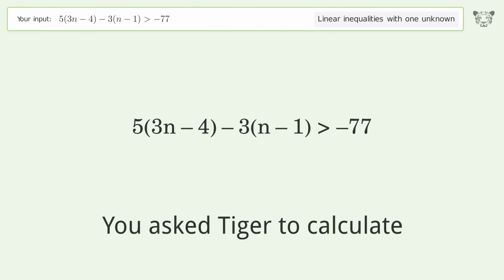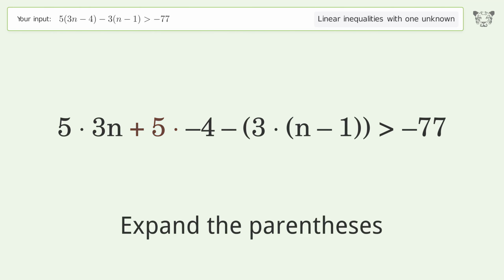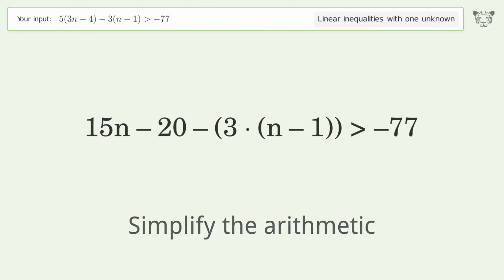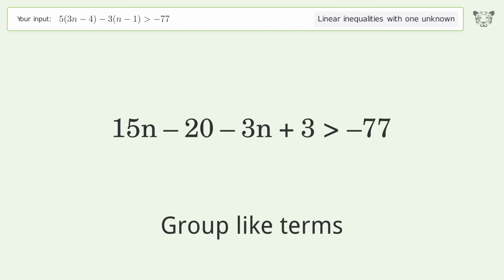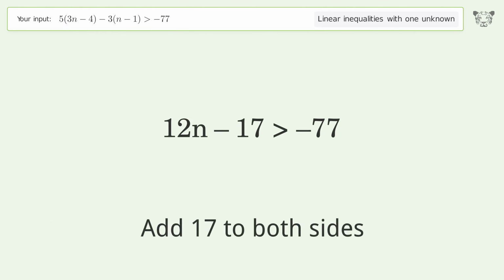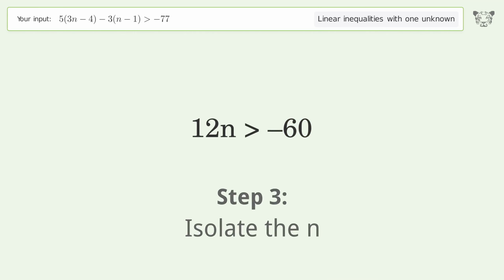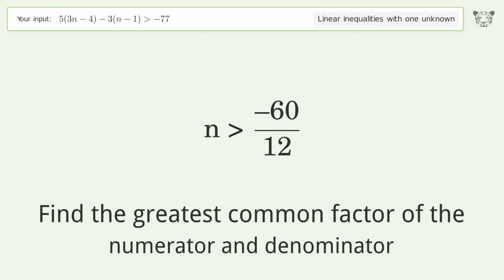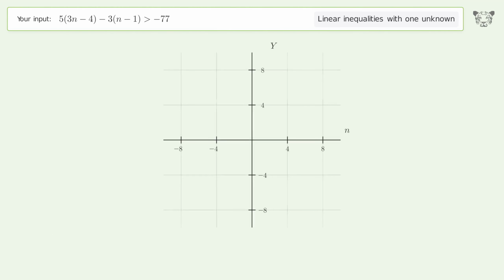Solving Linear Inequalities: 5(3n-4)-3(n-1) is Greater Than -77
Struggling with 5(3n-4)-3(n-1) is Greater Than -77? Watch our step-by-step video on Tiger Algebra to master this linear inequality effortlessly. Also, check out for more tips and tricks